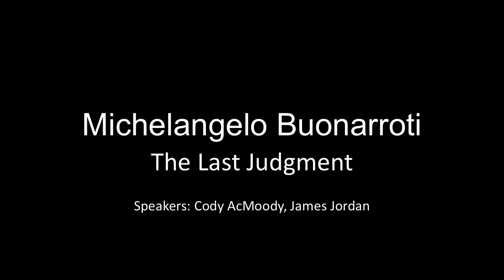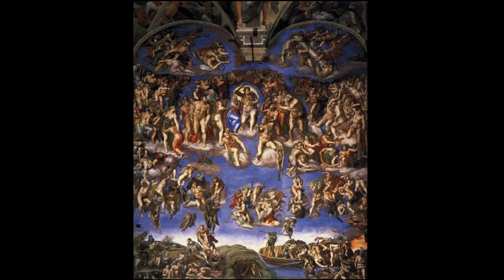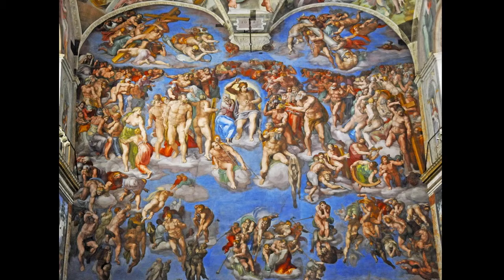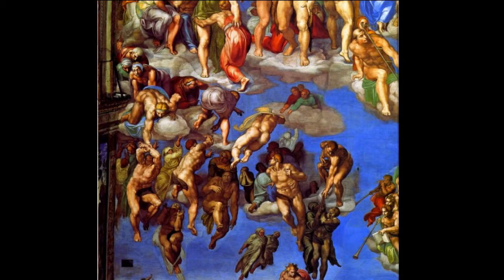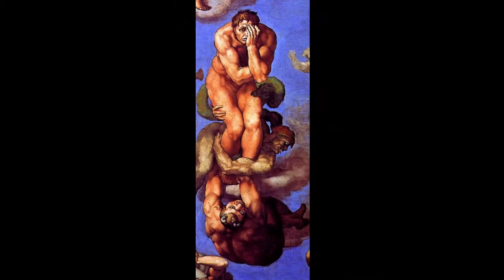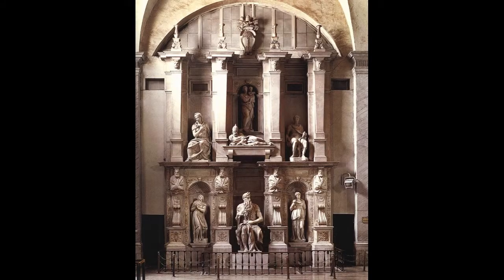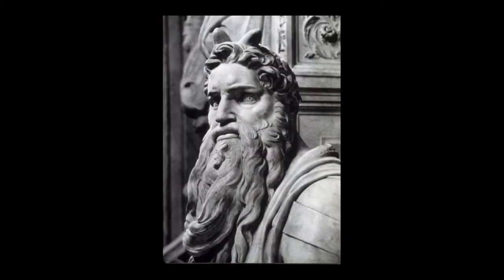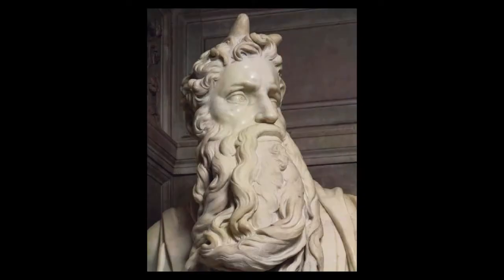Art History Video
This video is about Art History Video